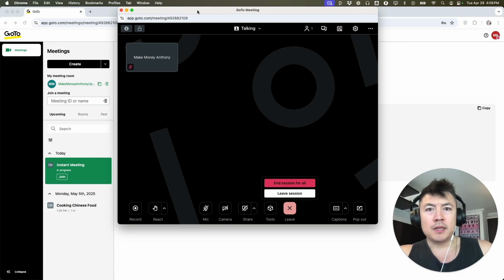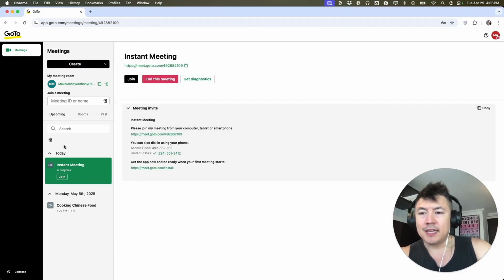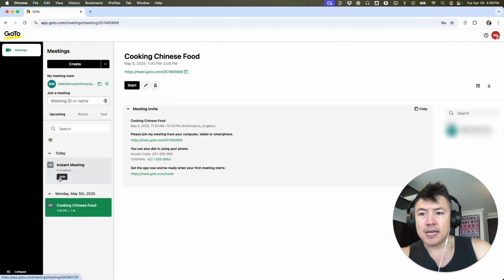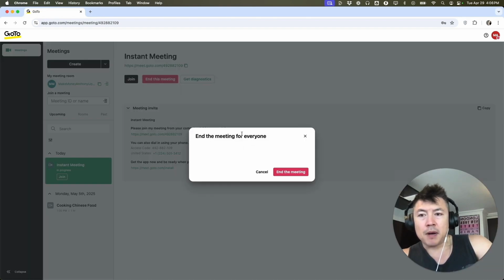✅ How To End Meeting In GoTo Meeting 🔴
GoTo Meeting is a professional online meeting and video conferencing platform developed by GoTo (formerly LogMeIn). It enables users to host and join virtual meetings from anywhere using a computer or mobile device. Key features include HD video, screen sharing, integrated audio, meeting recording, calendar integration, and customizable meeting settings. Designed for businesses of all sizes, GoTo Meeting supports real-time collaboration, making it ideal for remote teams, client presentations, training sessions, and webinars. Its intuitive interface and reliable performance make it a popular choice for secure and efficient virtual communication.